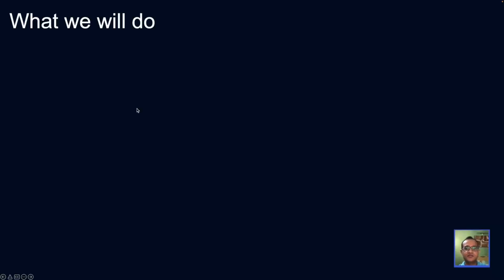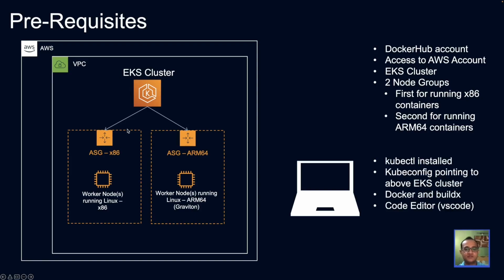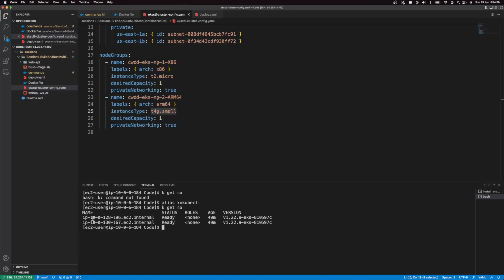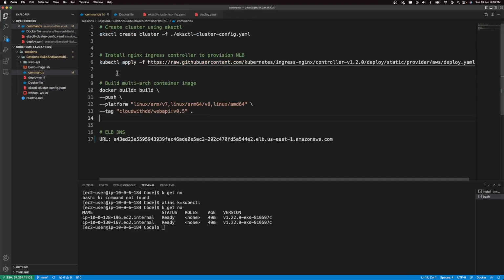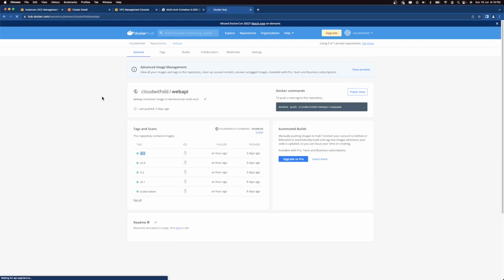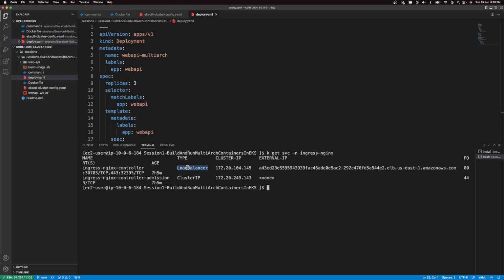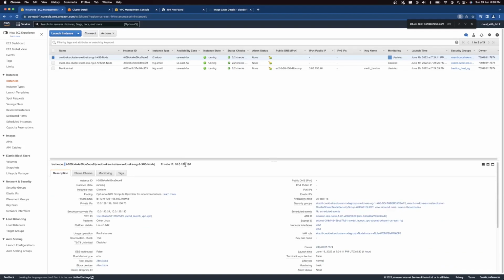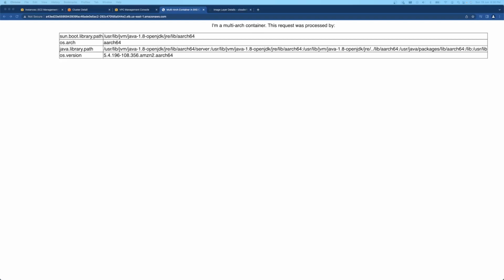Building & Running Multi-Arch Containers in AWS EKS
In this video, we talk about how we can build multi-arch containers and run them in AWS EKS clusters. Important links are provided below.